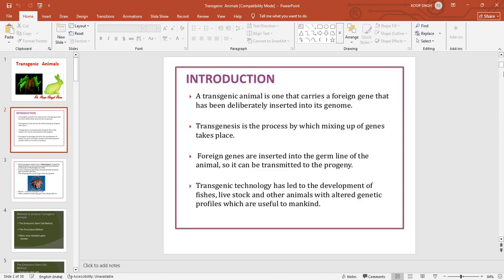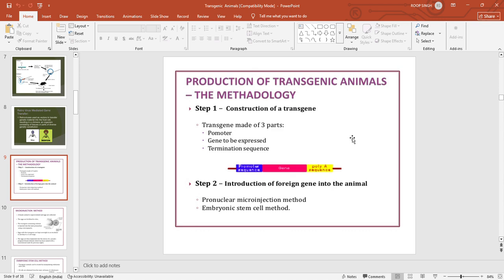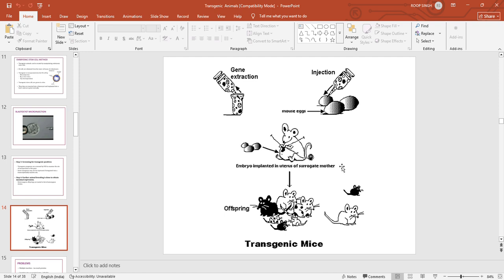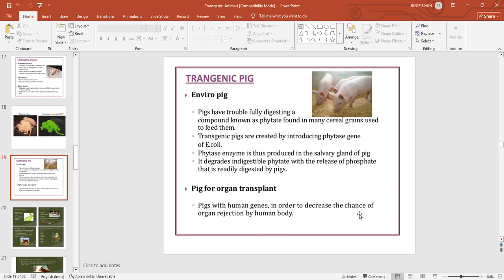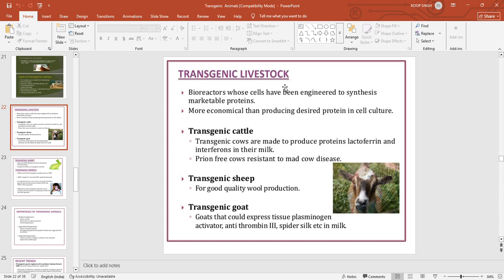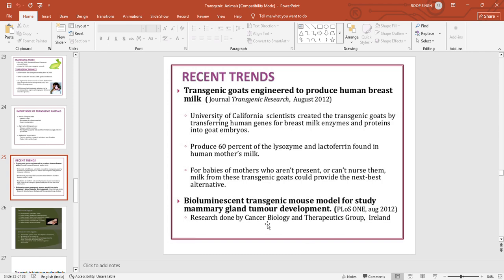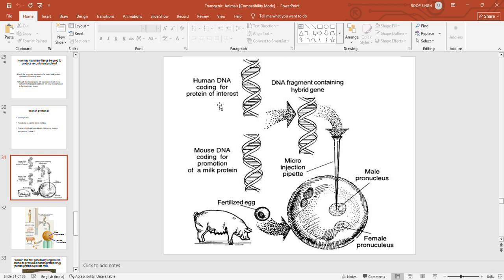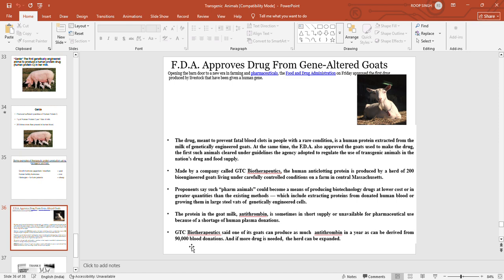Transgenic Animals Compatibility Mode PowerPoint 2026 01 24 23 19 04